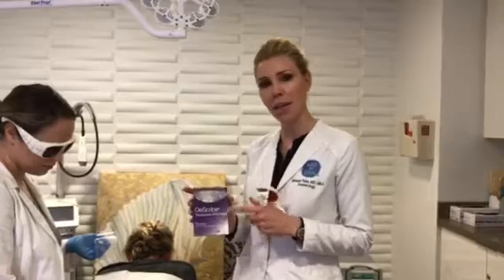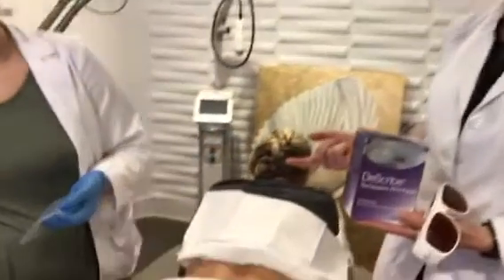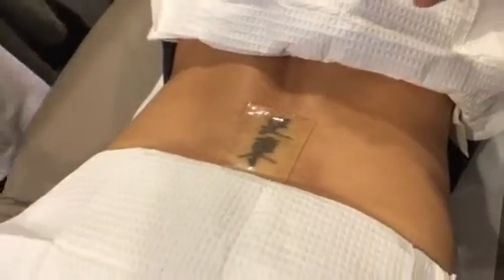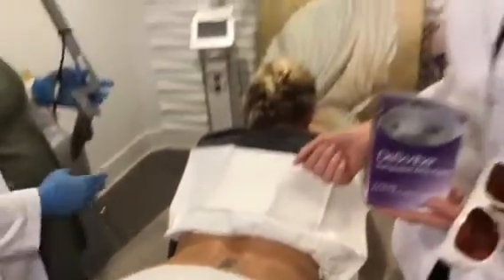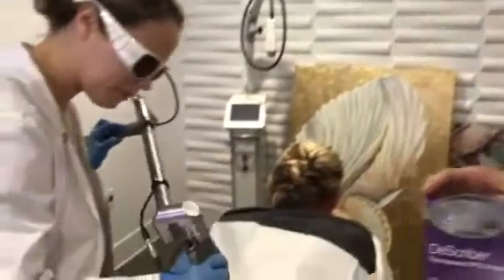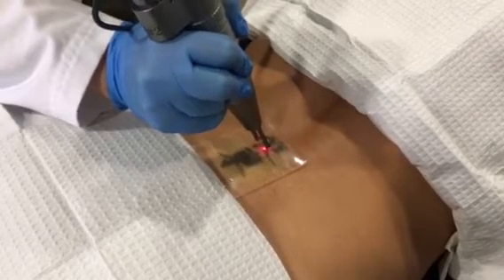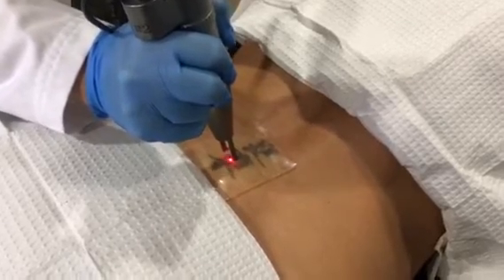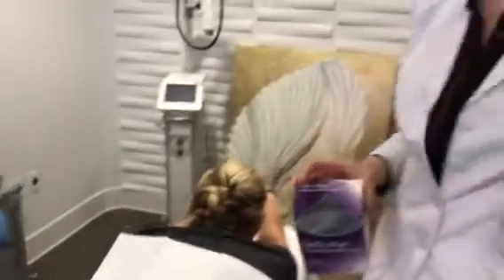PFD DeScribe patch for Quick Laser Tattoo Removal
San Diego dermatologist and cosmetic surgeon Dr. Melanie Palm of discusses and demonstrates the use of the PFD (perfluorodecalin) patch called DeScribe for multiple pass laser tattoo removal.  This patch decreases the overall number of treatments, reduces white laser frost during treatment, and decreases downtime following treatment.